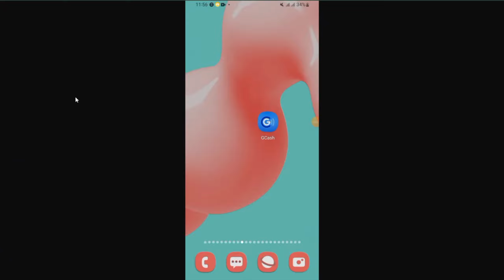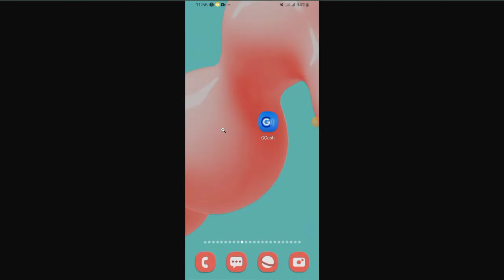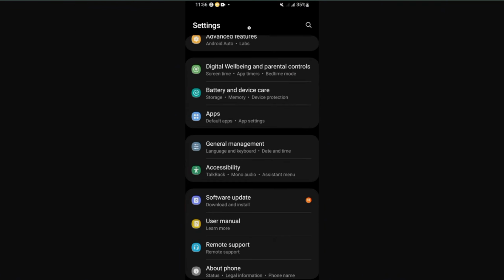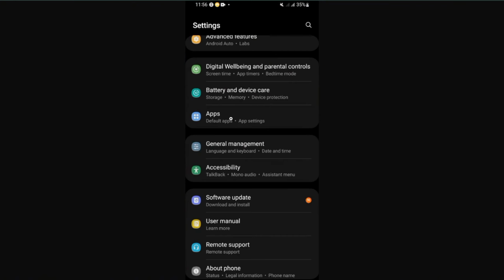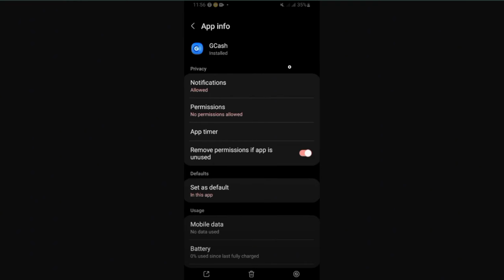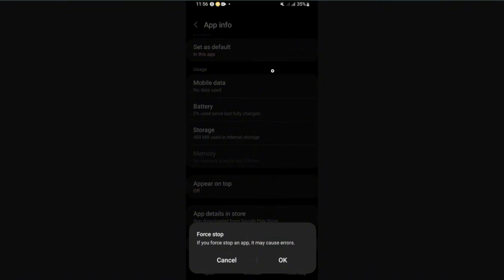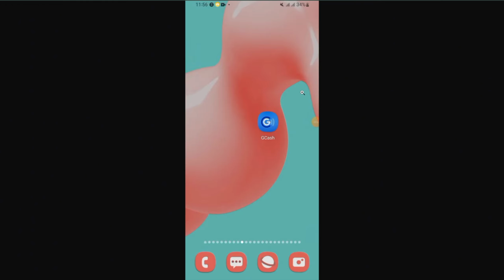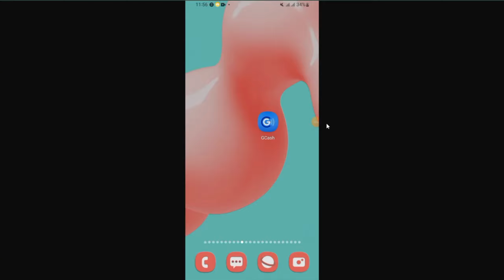How To Fix GCash App Game Not Opening - 2025 (Easy Guide)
How to fix GCash app game not opening
In this video, we’ll show you how to fix GCash app game not opening on your phone quickly and easily. If your GCash game won’t load, keeps crashing, or is stuck on the loading screen, don’t worry—we’ll cover the best solutions step by step. Learn simple fixes like clearing cache, updating the GCash app, checking internet connection, or reinstalling the app. These methods will help solve common issues such as GCash game not working, GCash not responding, and app errors so you can get back to playing without any hassle.